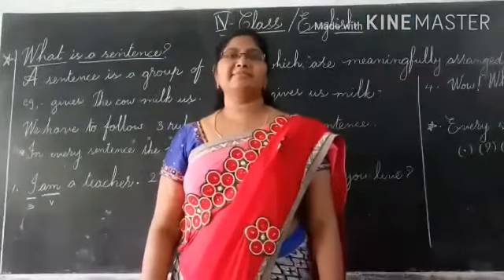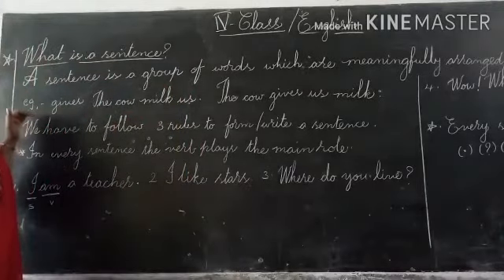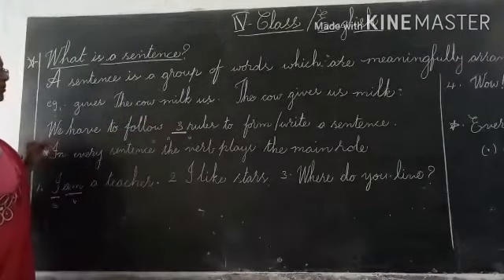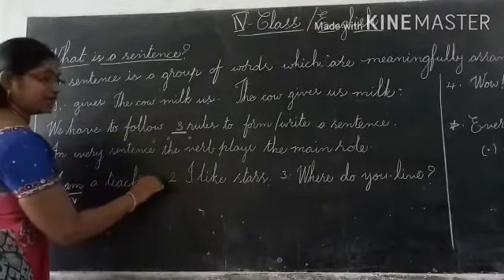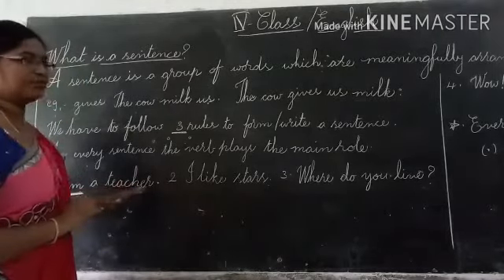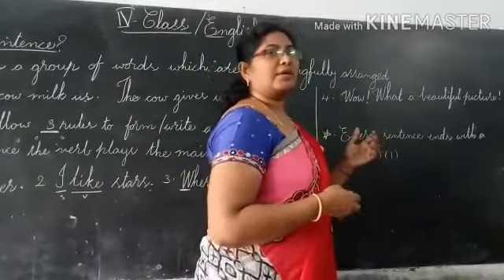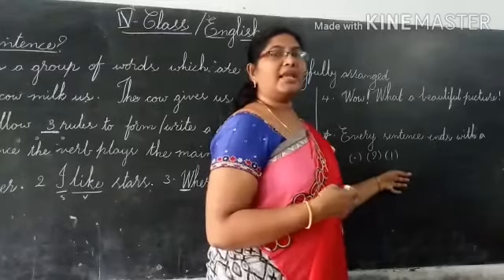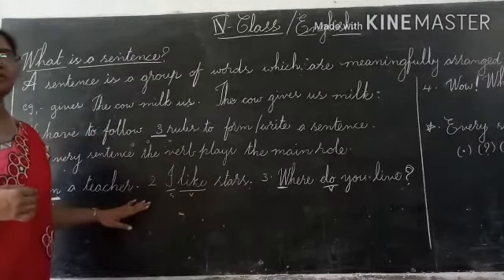6 - 7 - 20 IV Class: English (Sentense)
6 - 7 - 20 IV Class: English (Sentense)